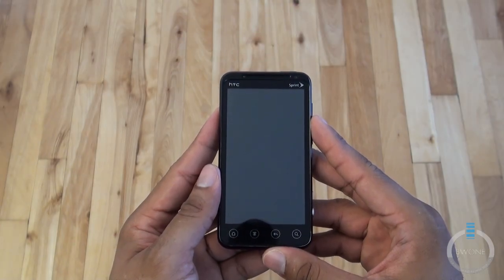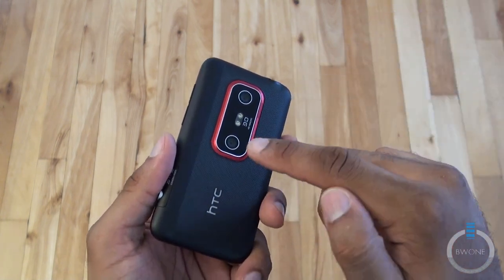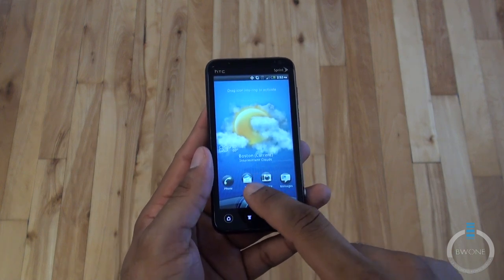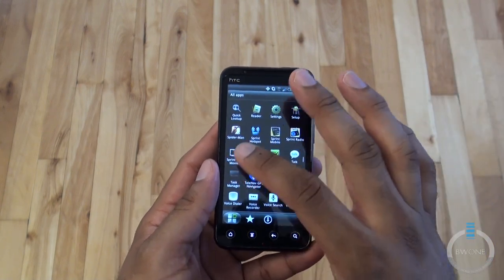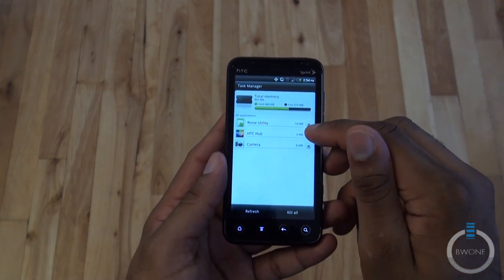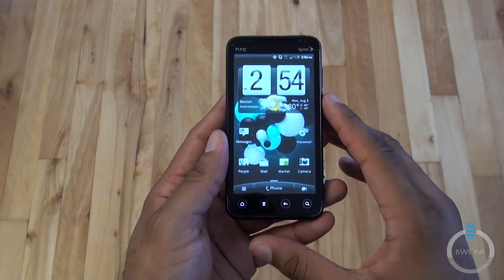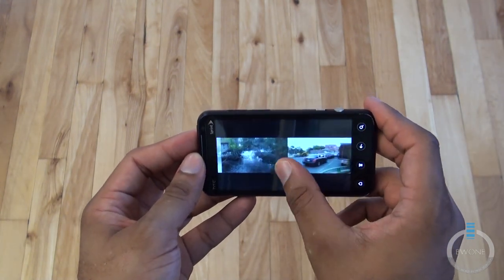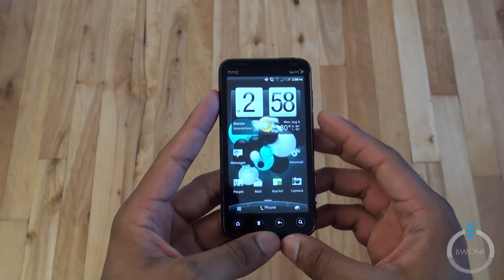HTC EVO 3D Review - BWOne.com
Hardware & Design

The EVO 3D shares some design cues from its predecessor the EVO 4G. There is a 4.3 inch display with higher resolutions at qHD and stereoscopic 3D which basically means glasses free viewing. The front facing camera is the same at 1.3 megapixels and the touch sensitive menu keys are also exactly the same. The sides have your volume buttons, micro USB, 3.5 mm headphone jack , power button 2D/3D camera mode switch and camera button. The back had a rigid plastic finish and no longer has a kickstand.

The main camera is downgrade in the megapixel to 5 but they are dual 5 megapixel cameras with 720 video  2D and 3D video. The video quality in 2D or 3D is alright for the most part. It's not quality that is going to blow you away but gets the job done. 3D video effects really depends on what you are recording for how well it looks. For still images the quality is ok  in both 2D and 3D.

Inside you have a 1.2 Ghz dual core processor, 4 GB of internal memory with a pre-installed 8 GB SD card, Wi-Fi, Bluetooth, 1730 mAH battery and 4G WiMax data speeds. Great improvements from the original while keep for the most part the same design minute the kickstand.

Software & Usability

Android 2.3 with Sense UI 3.0 is the software that runs the EVO 3D. The new version of Sense UI shows great improvements. Graphics are greatly improved with cool effects especially with weather. The lock screen has 4 shortcut icons that you can customize. You drag the icon down to the ring and the phone will unlock directly to that application a very useful quick feature to make the lock screen more interactive. Pulling the ring up to open the phone you will see the familiar Sense UI look and feel with 7 desktops and if you scroll fast enough you will get a cool 3D effect to it. The overall speed of the user interface feels faster and snappier. There isn't too much preloaded software to Sprint stuff and some 3D games and movie trailers which most of this stuff can be uninstalled if desired. HTC has included the Watch app where you can rent or buy full length movies, trailers and TV shows download right in the app.

View 3D content is a  mixed bag. You will need to find the right angle and the right content to get the full 3D effect. I seem to remember back at our first hands on at CTIA 2011 that the 3D effects were more profound and the OS was 3D. Maybe they changed the screen from what we saw before but the 3D is just not as good as when I first saw it.

Battery life is better than the original EVO 4G by a lot. For moderate users you will be able to get though a full day without needed a charge but heavy users will look to charge at least one time during the day. Call quality is good as test calls were clear on both ends.

Overall

This is an excellent upgrade from the original EVO 4G. The 3D is more of a gimmick that benefit. its nice that its there but it doesn't add or take away anything from the phone. The improvements to the screen, software and battery life make the EVO 3D a worthy upgrade the best android phone now on Sprint and one of the best smartphones in the market.